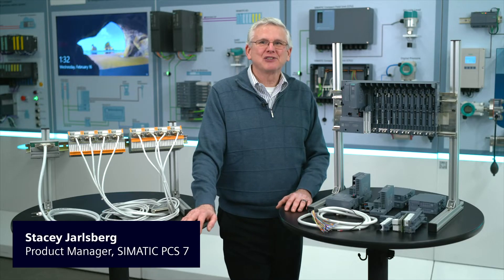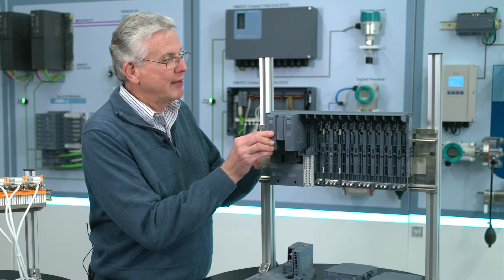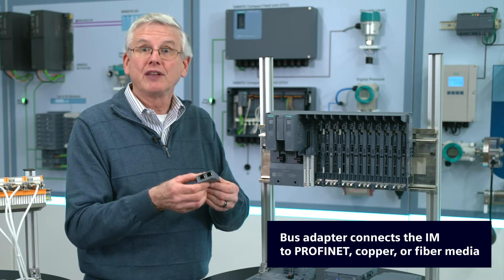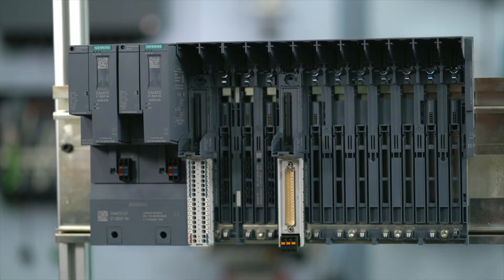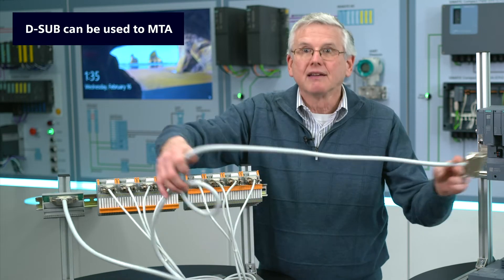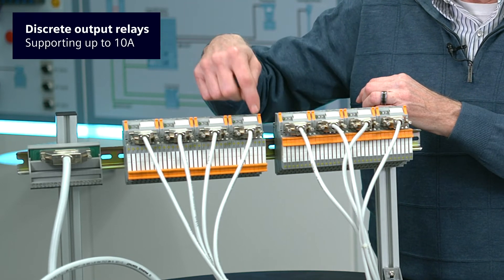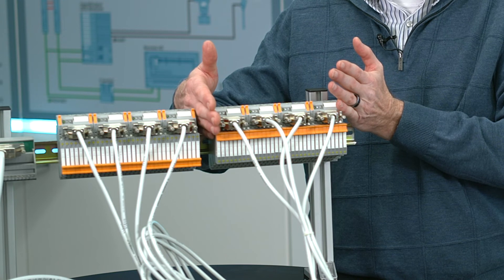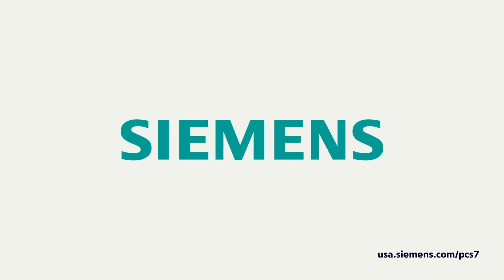SIMATIC ET 200SP HA - Assembling the IO Rail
Join Stacey Jarlsberg, SIMATIC PCS 7 Product Manager, as he explores the physical components that make up the ET 200SP HA high-availability IO system. You will see how easy it is to assemble the IO rail, including connectivity to the redundant PROFINET (R1) network, redundant power, and the new D-SUB terminal block with pre-fab cables to terminal blocks or relays to support 120VAC discrete inputs and outputs.